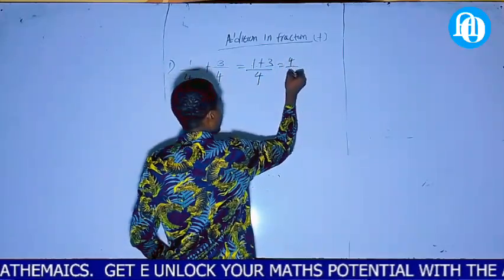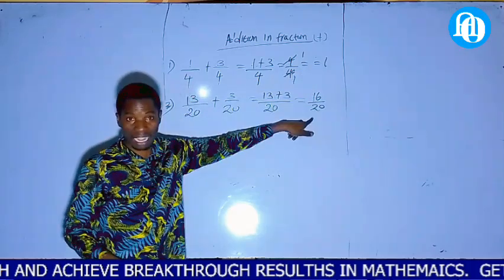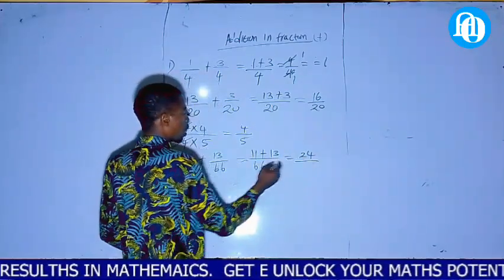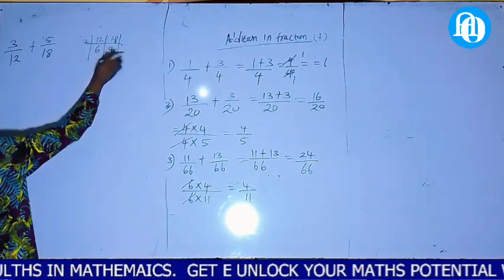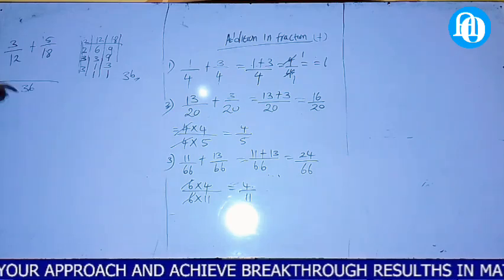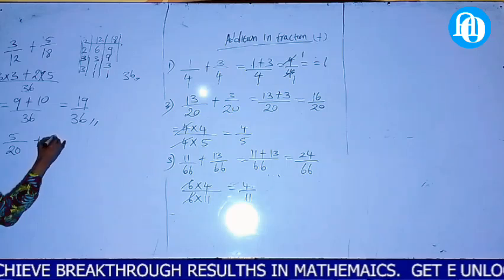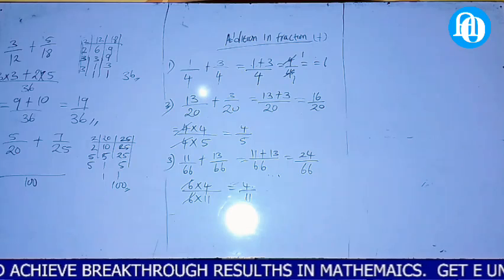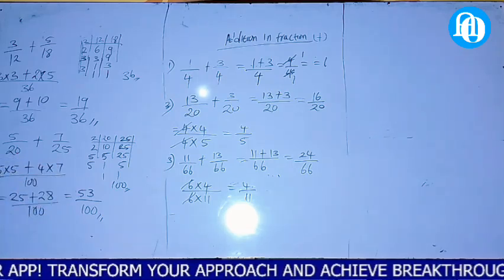ADDITION IN FRACTION 2